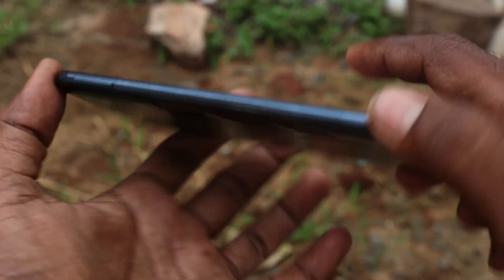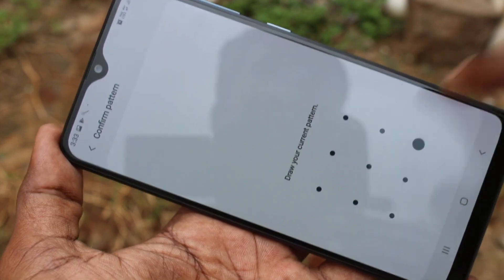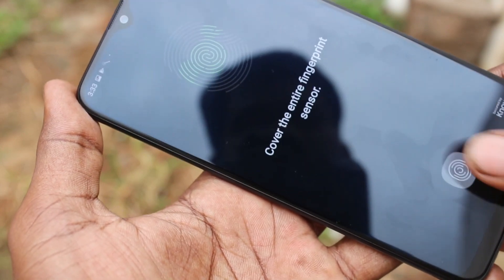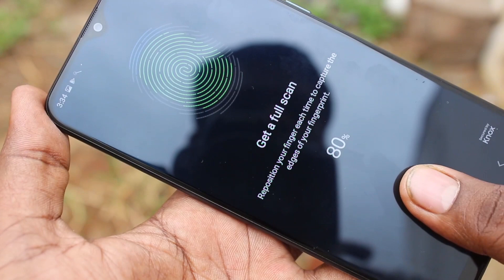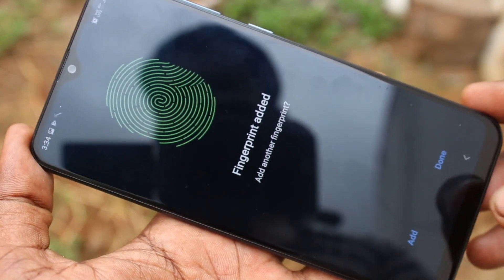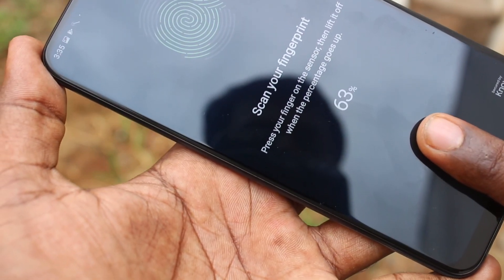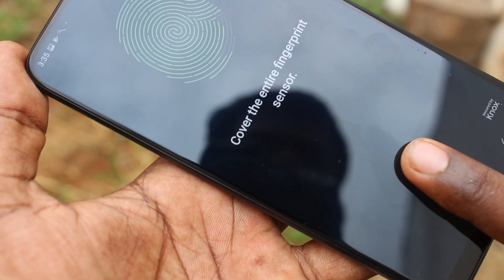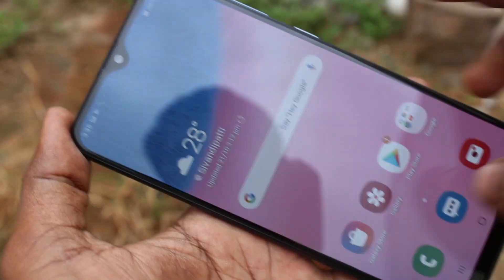How to add indisplay fingerprint in Samsung Galaxy A30s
Samsung Galaxy A30s indisplay fingerprint settings: Learn here how to add indisplay fingerprint in Samsung Galaxy A30s smartphone